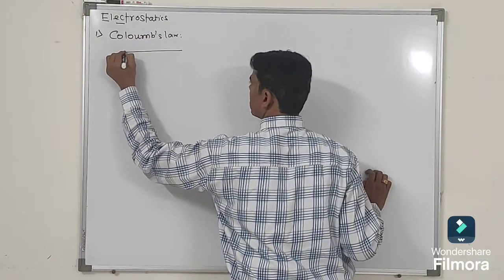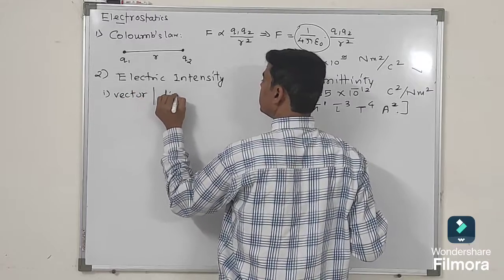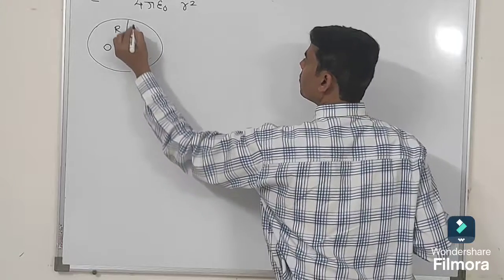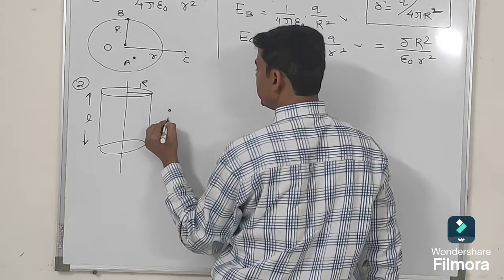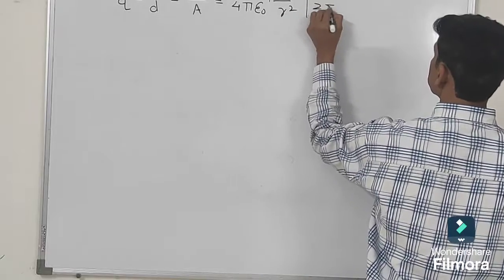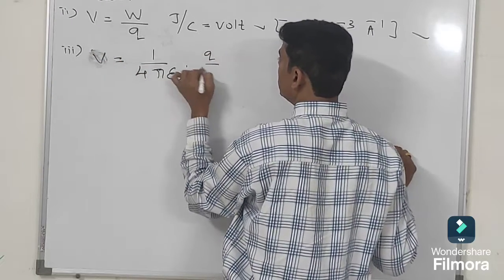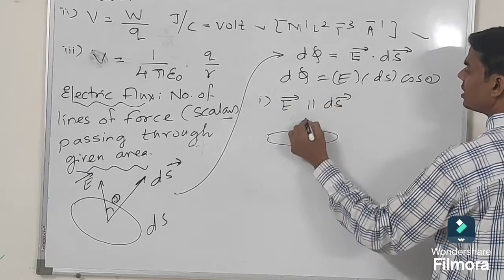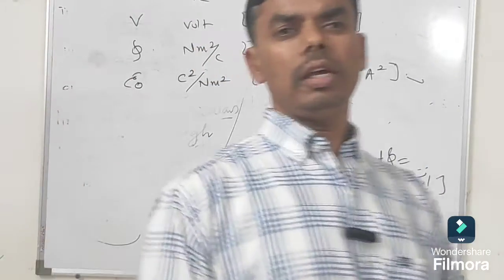Electrostatics formulae revision | JEE | NEET | MHTCET | PHYSICS | Someshwar Gagarani